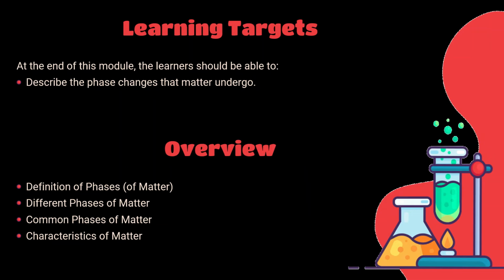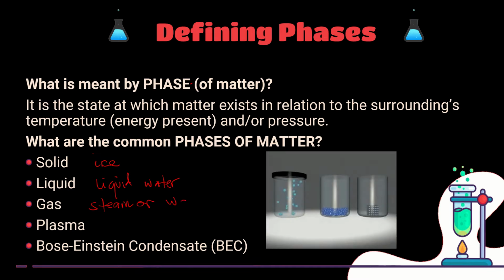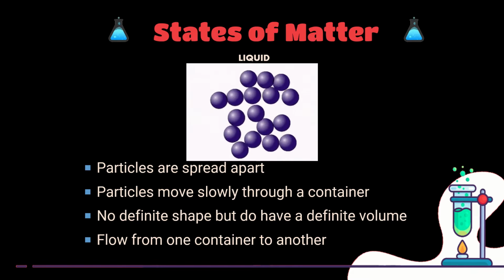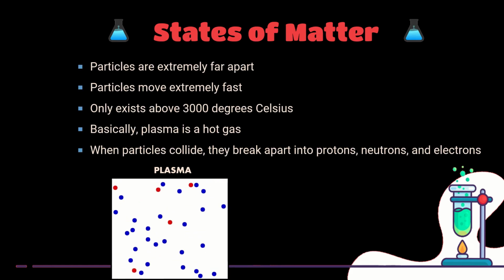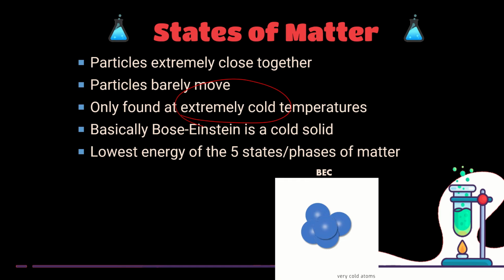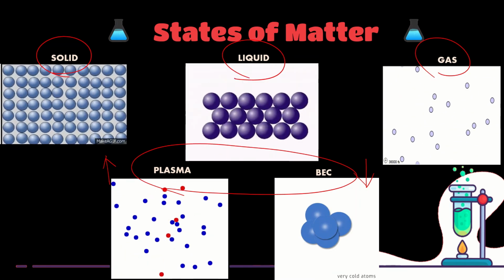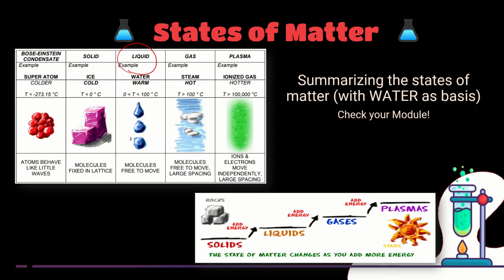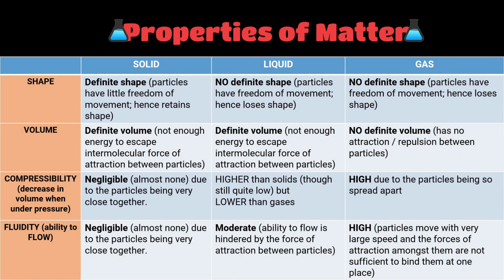STM 005 - Identifying the States of Matter and Phase Changes